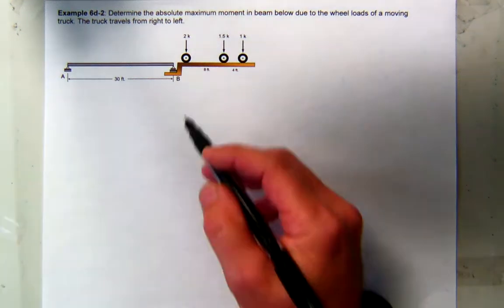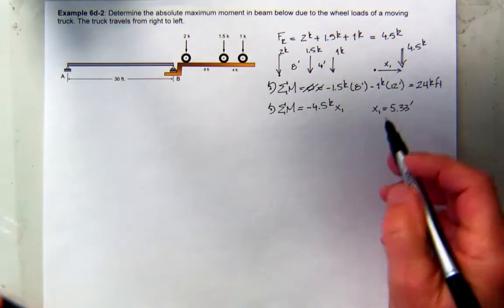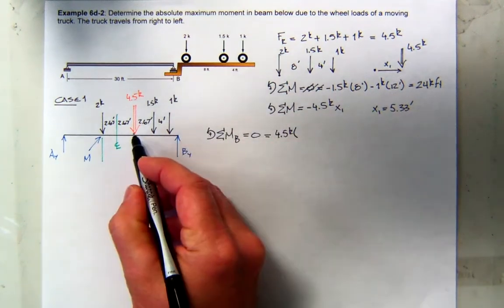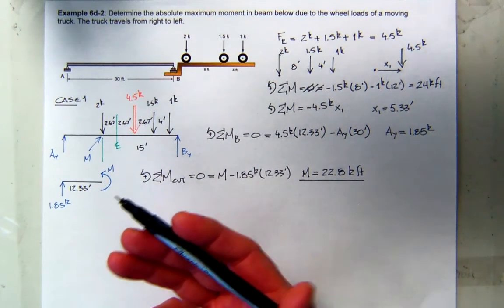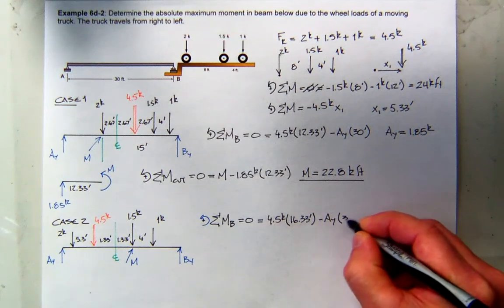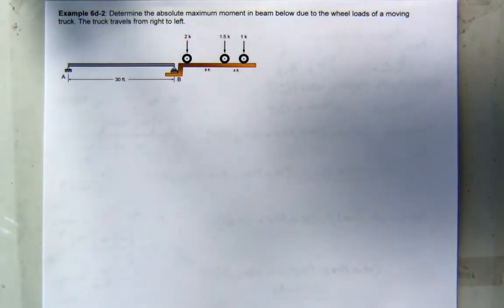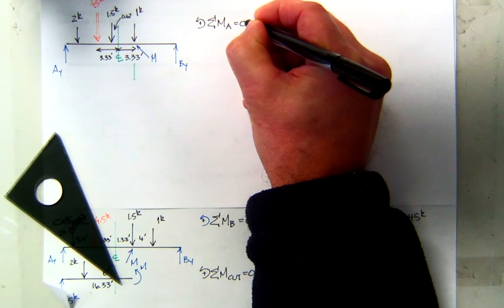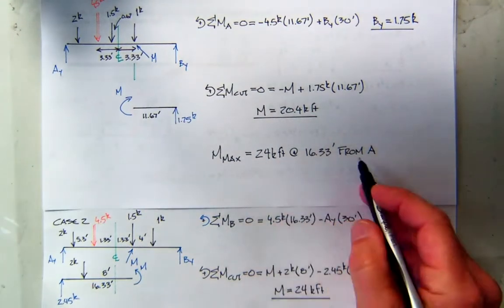Example 6d-2 f18